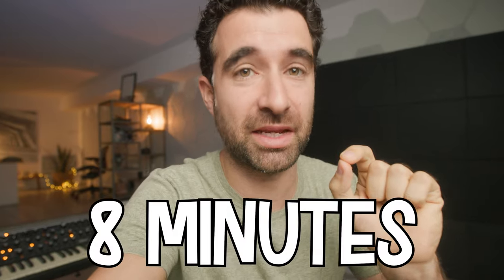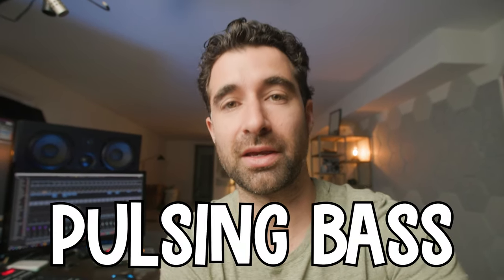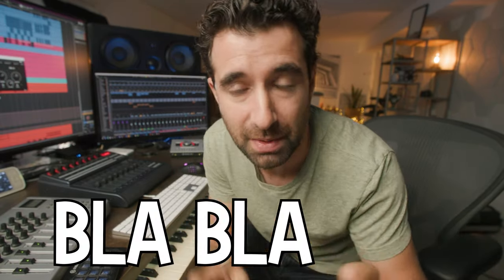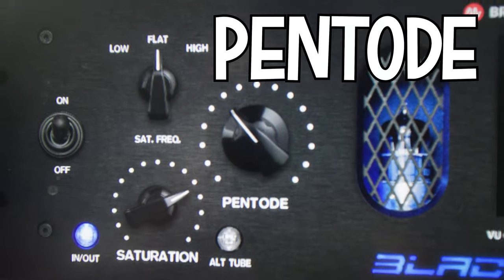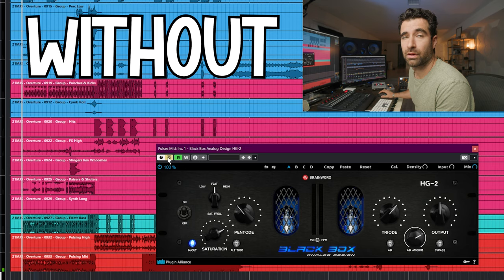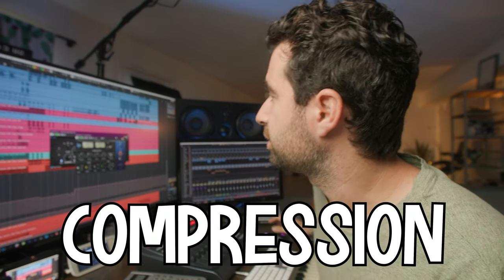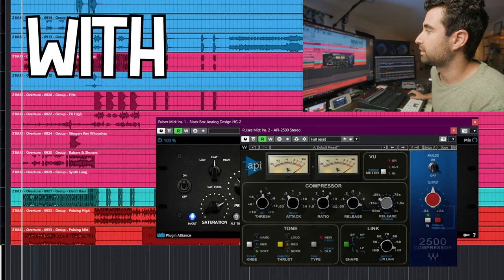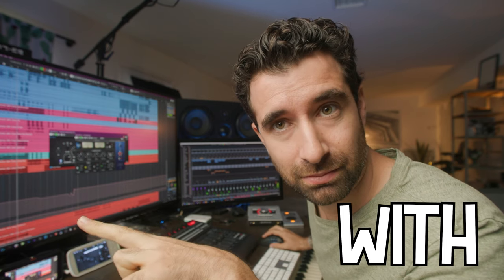Mixing a Pulsing Synth Bass